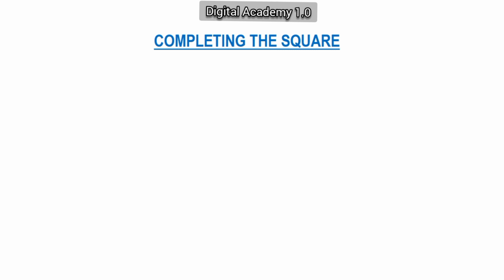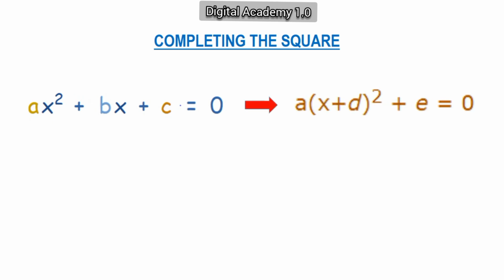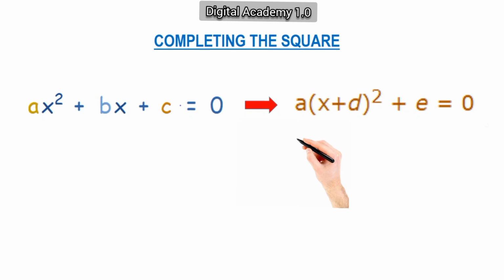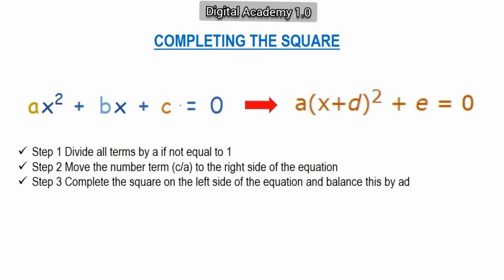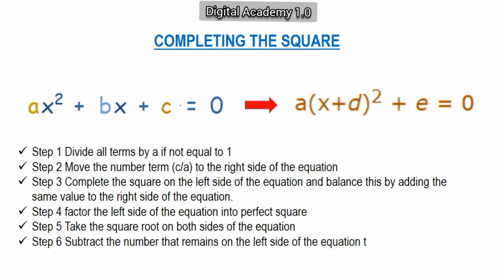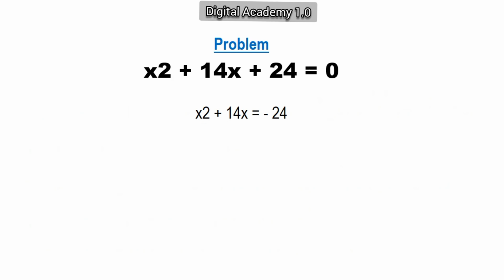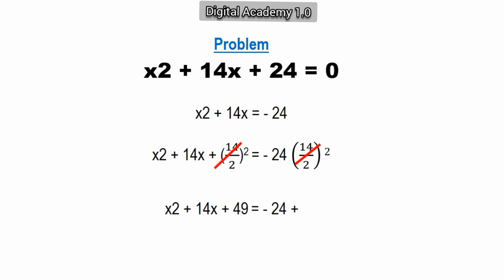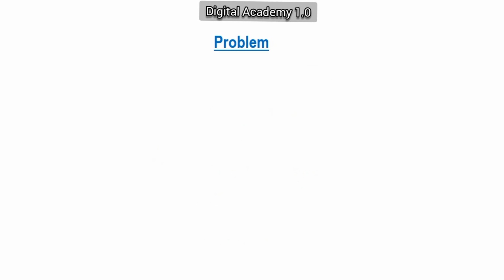Quadratic Equation by completing the square Method | step by step | digital Academy 1.0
hello Guys in this video you will able to learn how to solve Quadratic Equation by completing the square Method with real life examples